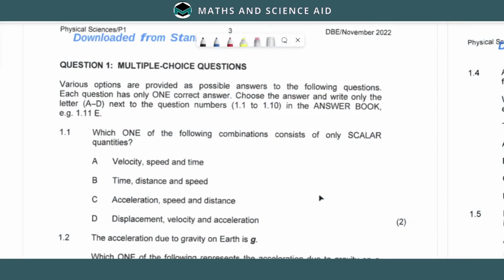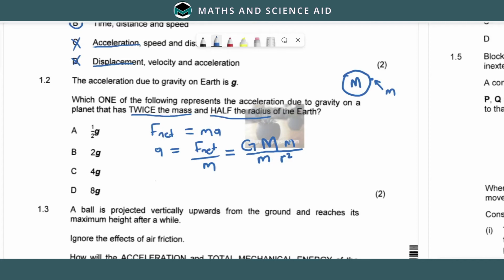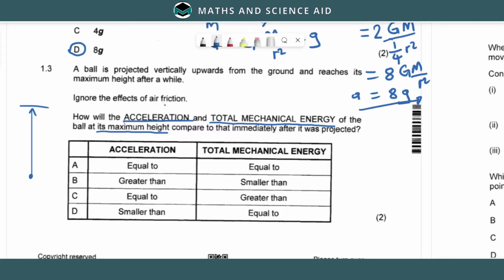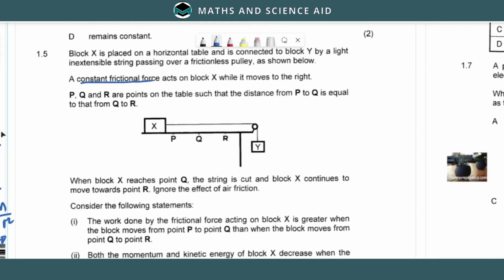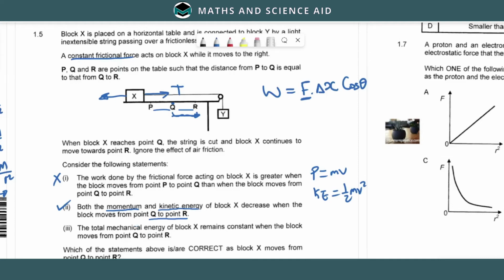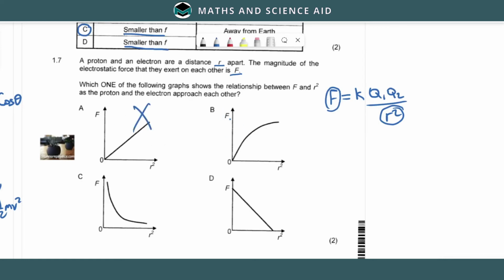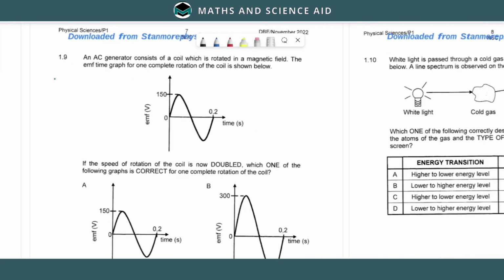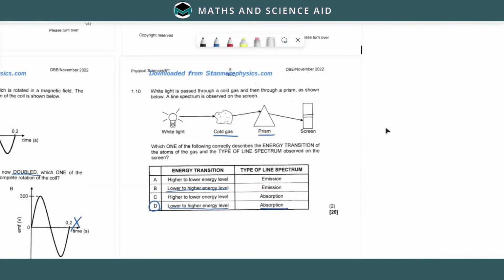DBE/NSC November 2022 Grade 12 Physical Sciences Paper 1 Question 1 Answers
In this video, we discuss and propose a memo/answers for the November 2022 DBE/NSC (CAPS) Grade 12 Physical Sciences Paper 1 Examination, Question 1 (Multiple-Choice Questions).

This is a new channel, I will be consistently uploading tutorial videos for Grades 10, 11, and 12 in Mathematics and Physical Sciences past exam papers starting from 2023 (mainly aligned with IEB and CAPS curriculums).

Thanks!
The goal of this channel is to assist high school learners to master Mathematics and Science and thus achieve exceptional results for free.